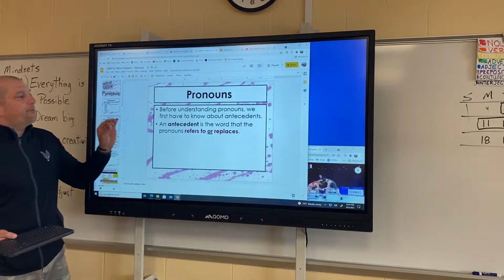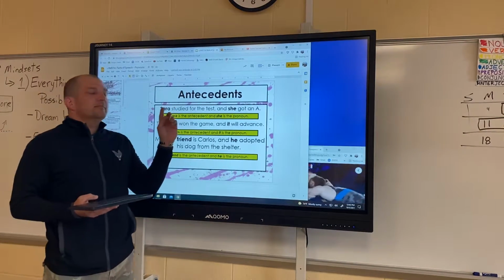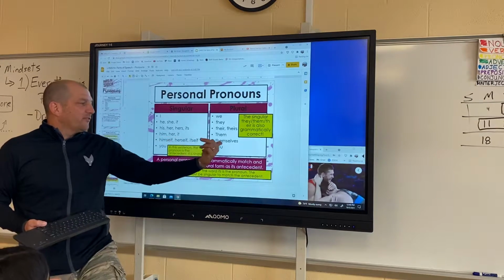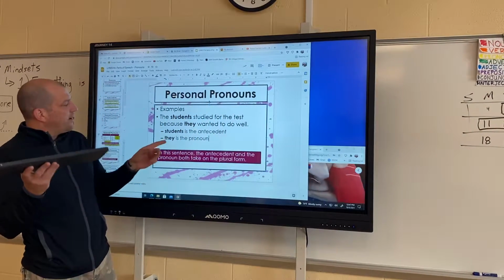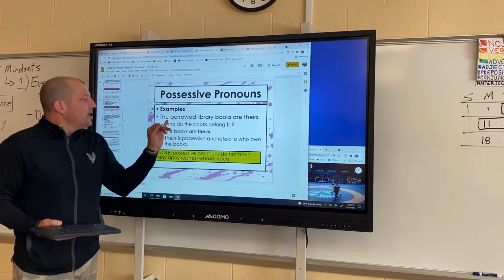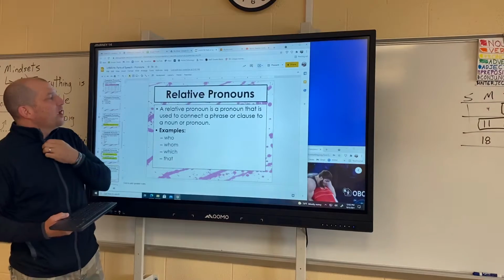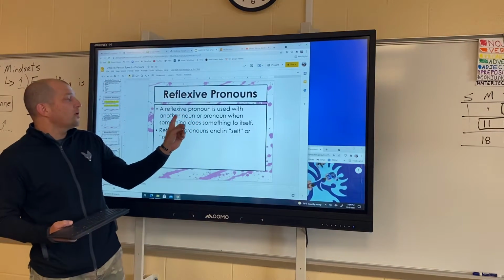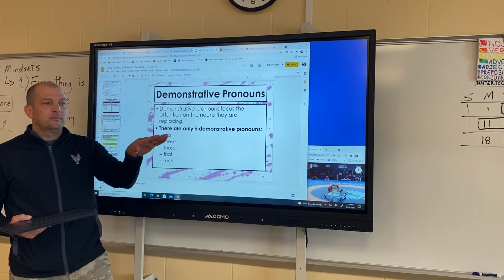LHMS116: Parts of Speech - PRONOUNS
8 types of pronouns
Personal
Possessive
Relative
Reflexive
Intensive
Demonstrative
Interrogative
Indefinite